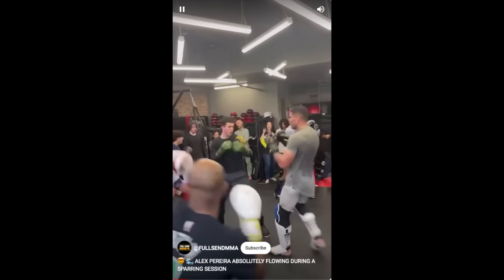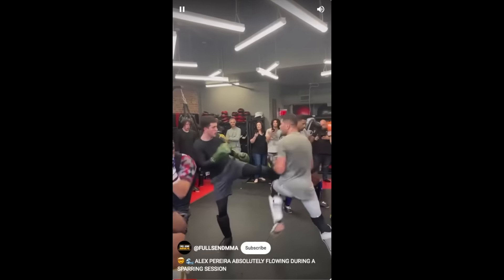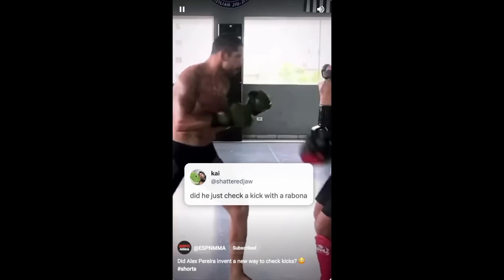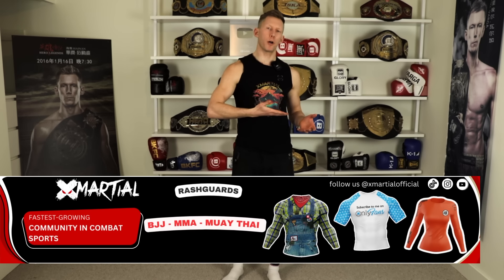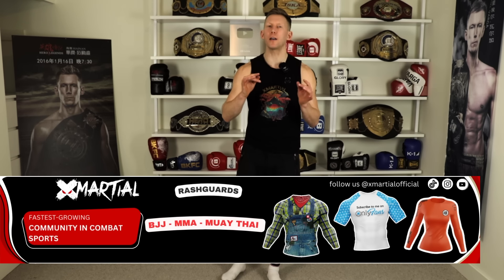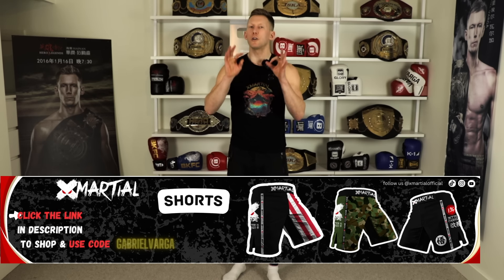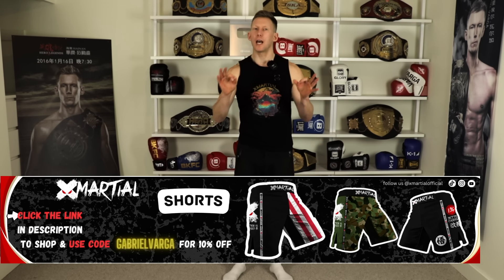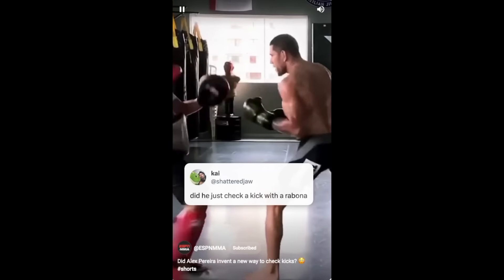Is New Alex Pereira Low Kick Check Realistic???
This new move from Pereira is something else.

8 Ways To Beat Pressure Fighters w/ Examples From GLORY Title Fight